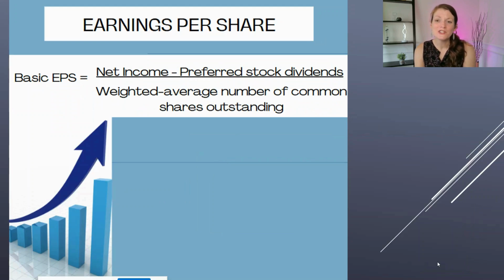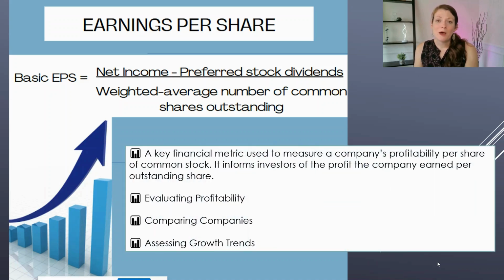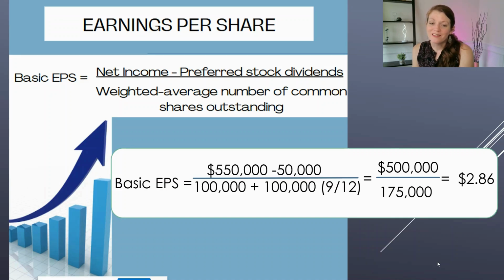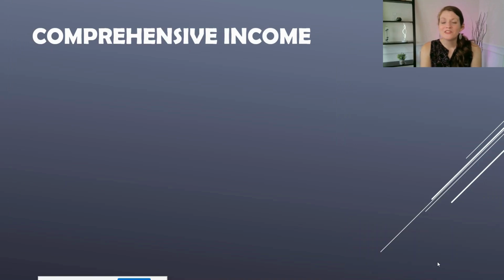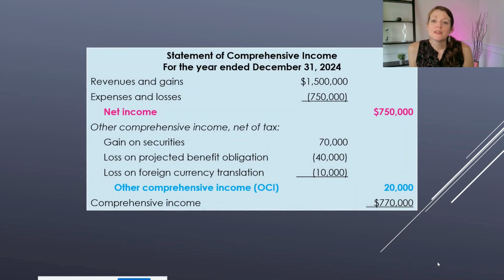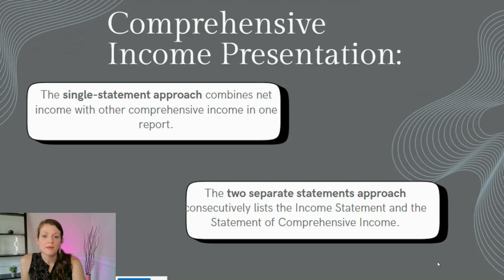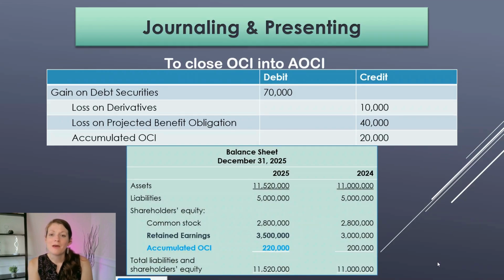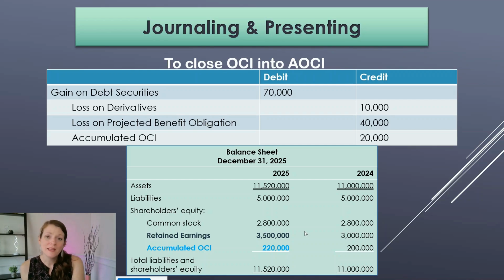Intermediate Accounting - EPS & Comprehensive Income - Chapter 4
Video 2. In this video, we will cover Earnings Per Share and Comprehensive Income.